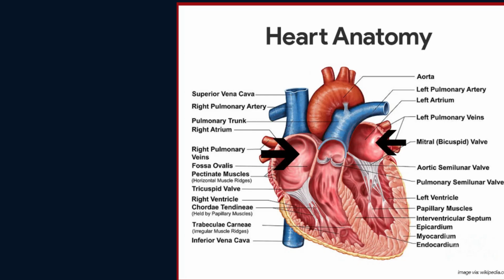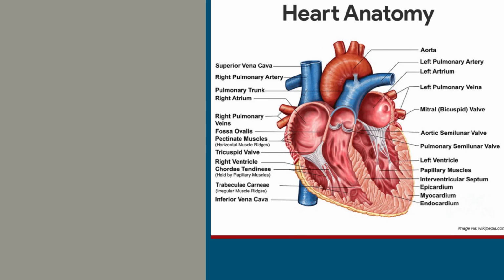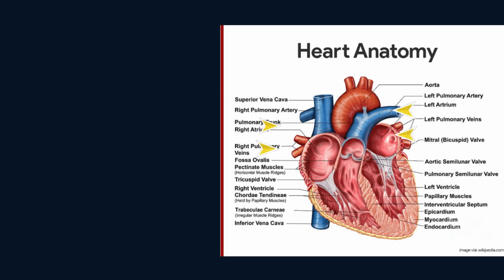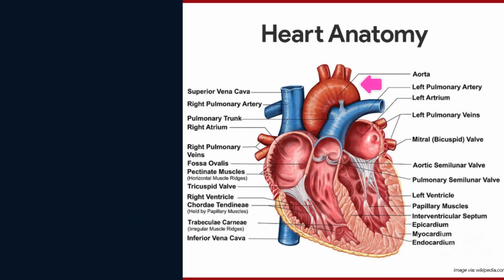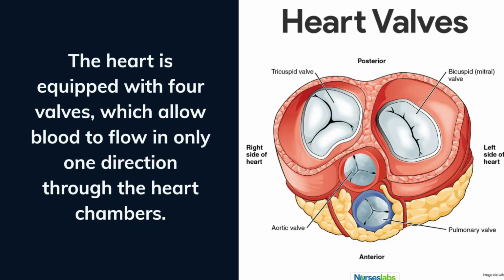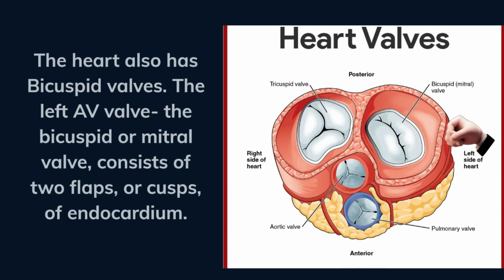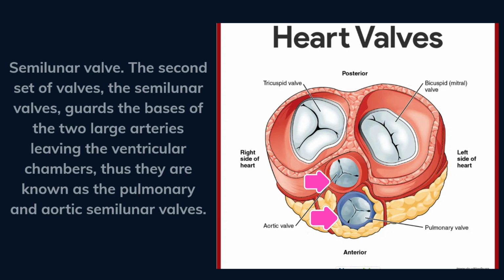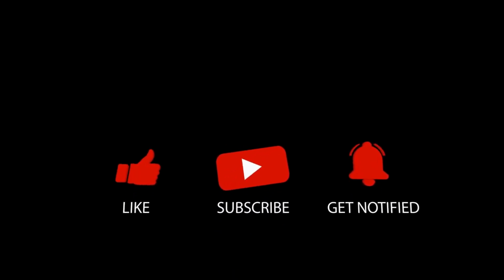The Anatomy and Physiology of the Heart-Structures and functions-For Student Nurses-2023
Functions of the Heart
The functions of the heart are as follows:

Managing blood supply. Variations in the rate and force of heart contraction match blood flow to the changing metabolic needs of the tissues during rest, exercise, and changes in body position.
Producing blood pressure. Contractions of the heart produce blood pressure, which is needed for blood flow through the blood vessels.
Securing one-way blood flow. The valves of the heart secure a one-way blood flow through the heart and blood vessels.
Transmitting blood. The heart separates the pulmonary and systemic circulations, which ensures the flow of oxygenated blood to tissues.
The cardiovascular system can be compared to a muscular pump equipped with one-way valves and a system of large and small plumbing tubes within which the blood travels.

Heart Structure and Functions
The modest size and weight of the heart give few hints of its incredible strength.

Weight. Approximately the size of a person’s fist, the hollow, cone-shaped heart weighs less than a pound.
Mediastinum. Snugly enclosed within the inferior mediastinum, the medial cavity of the thorax, the heart is flanked on each side by the lungs.
Apex. It’s more pointed apex is directed toward the left hip and rests on the diaphragm, approximately at the level of the fifth intercostal space.
Base. Its broad posterosuperior aspect, or base, from which the great vessels of the body emerge, points toward the right shoulder and lies beneath the second rib.
Pericardium. The heart is enclosed in a double-walled sac called the pericardium and is the outermost layer of the heart.
Fibrous pericardium. The loosely fitting superficial part of this sac is referred to as the fibrous pericardium, which helps protect the heart and anchors it to surrounding structures such as the diaphragm and sternum.
Serous pericardium. Deep to the fibrous pericardium is the slippery, two-layer serous pericardium, where its parietal layer lines the interior of the fibrous pericardium.
Layers of the Heart

The heart muscle has three layers and they are as follows:

Epicardium. The epicardium or the visceral and outermost layer is actually a part of the heart wall.
Myocardium. The myocardium consists of thick bundles of cardiac muscle twisted and whirled into ringlike arrangements and it is the layer that actually contracts.
Endocardium. The endocardium is the innermost layer of the heart and is a thin, glistening sheet of endothelium hat lines the heart chambers.
The heart has four hollow chambers, or cavities: two atria and two ventricles.

Receiving chambers. The two superior atria are primarily the receiving chambers, they play a lighter role in the pumping activity of the heart.
Discharging chambers. The two inferior, thick-walled ventricles are the discharging chambers, or actual pumps of the heart wherein when they contract, blood is propelled out of the heart and into the circulation.
Septum. The septum that divides the heart longitudinally is referred to as either the interventricular septum or the interatrial septum, depending on which chamber it separates.
Associated Great Vessels